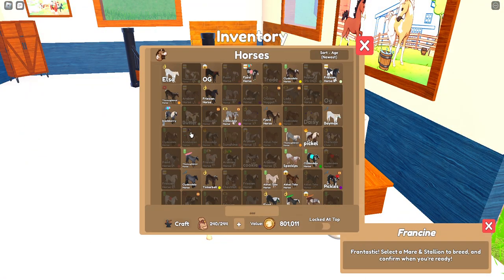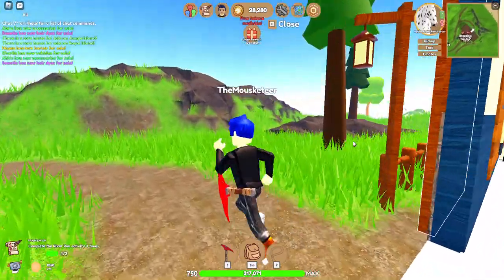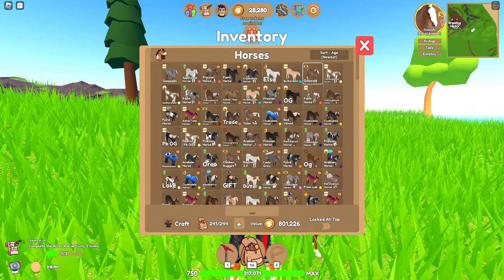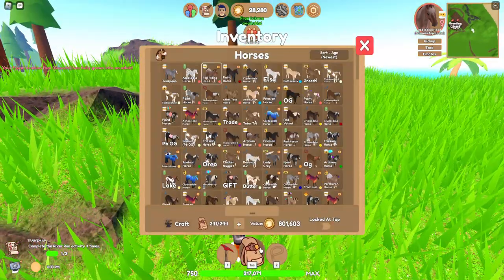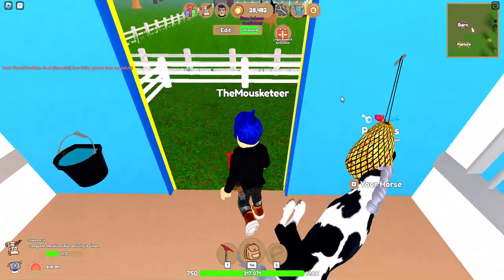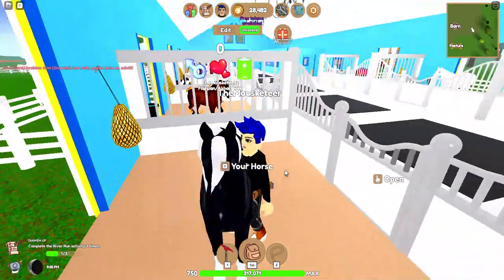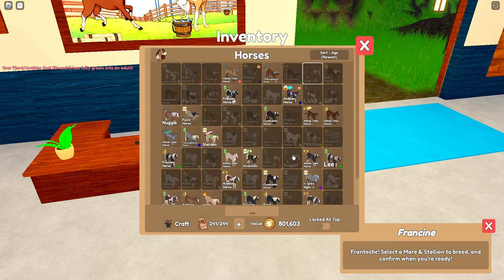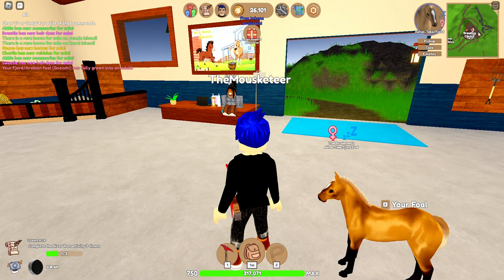Horse Auction 2 | Wild Horse Islands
Hey guys!! Here is the updated list of all the foals and adults that I have for trade!!

LIKETH AND SUBSCRIBETH